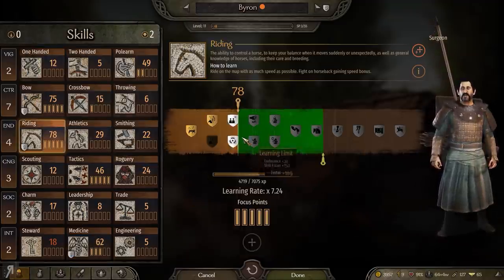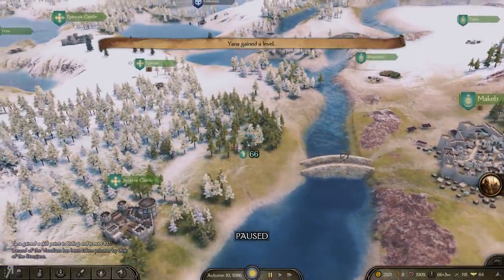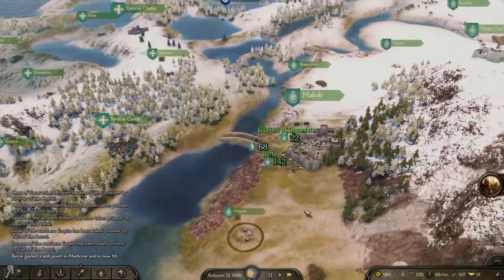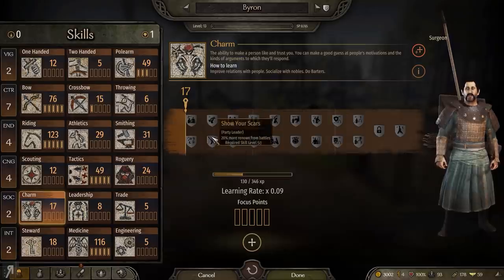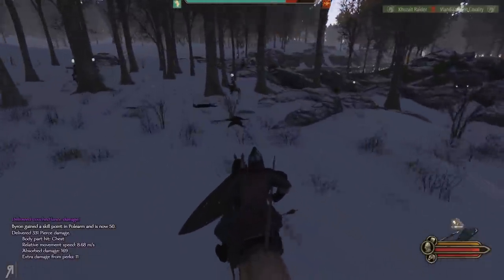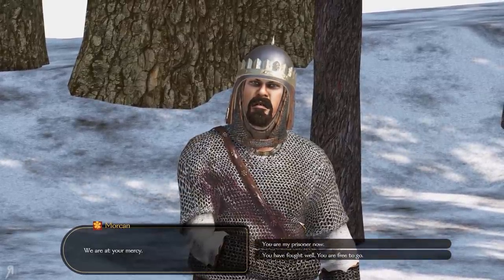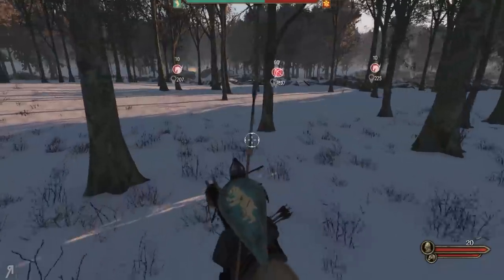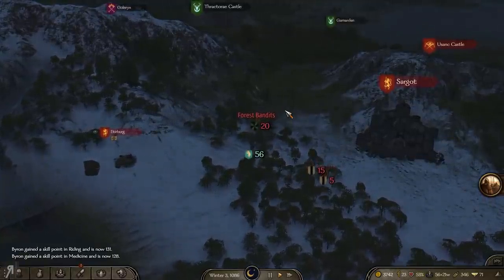(SKIRMISHING AGAINST VLANDIA) Let's Play MOUNT AND BLADE 2 BANNERLORD Gameplay Part 12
(SKIRMISHING AGAINST VLANDIA) Let's Play MOUNT AND BLADE 2 BANNERLORD Gameplay Part 12 - Join Reformia as a Member and receive your LOYALTY BADGE (among other perks)

● Alexander S. ● Andreas W. ● Andrew C. ● Andrew S. ● Bence J. ● Carl_ ● Cosine ● David Mck. ● David McN. ● Dean ● Ellil ● Frank F. ● Kegan V. ● Kenneth M. ● Kim M. ● Lawrence E. ● Lordofcinder ● Mattchu N. ● Matthew K. ● Matthew M. ● Mystermask ● Neppy32 ● Ole G. K. ● Op de B. W. ● Sean M. ● Sebastian E. ● Snakers ● Stean H. ● Thomas M. ● Toby D. ● Viktor J. ● Nicolaus L. ● Esteban P. ● Cordagoth ● Giovanni J. C.M ● Andrew W. ● Matthew C. ● FlashMash ● Simon D. ● Jason K. ● Karlo K. ● Doris W. ● Nick L. ● Adam K. ● IIIOxygen ● Johannes V. ● Kristoffer P.A. ● Jeffrey S. ● Kingmoney Q. ● George-Viorel D. ● Peder K. ● ST. Boyden ● Brian F.